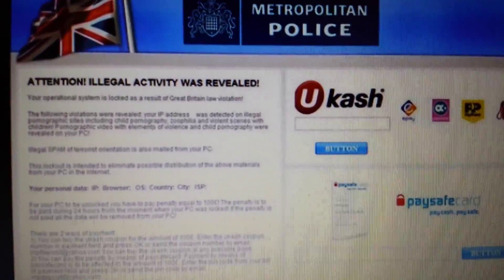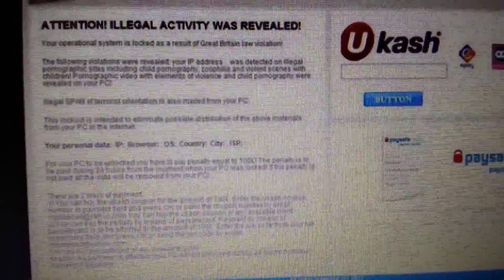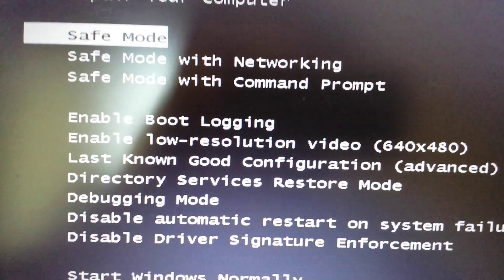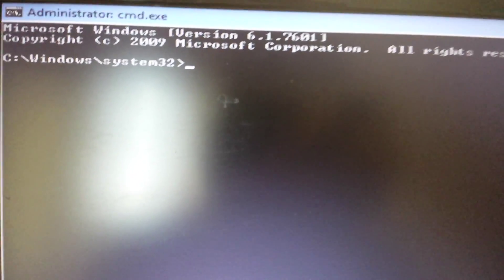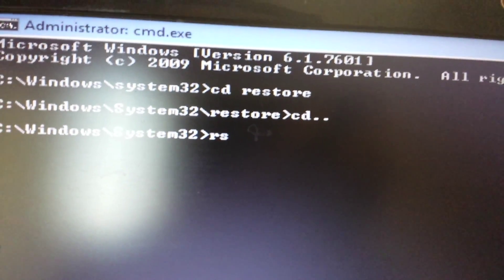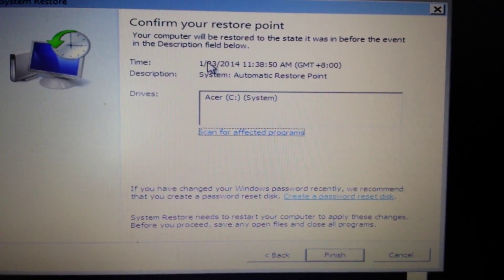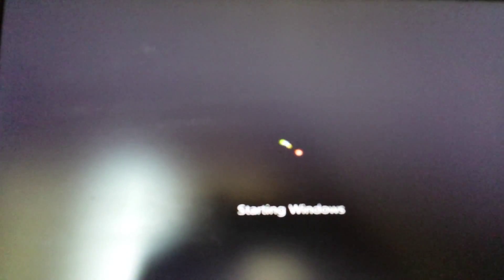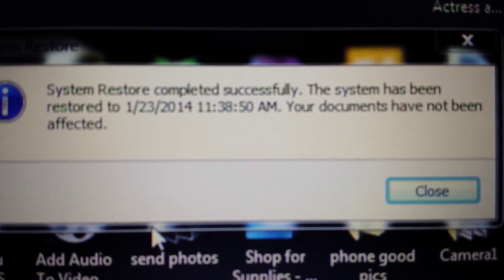Remove "Cheshire Police Authority" Ransomware Virus Scam- NO BS!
This Cheshire Police Authority warning is a ransomware virus that targets all Microsoft Windows Operating Systems. Your first and foremost step (if your software did not remove this) should be a system restore to a previous date before you encountered this infection. Take note that restoring to a previous date will not delete your files, photos, videos, etc. Only programs that where installed after the restore point. Should you not have a restore point, you can use a rescue disk as well.

Many of you will not be able to access System Restore even through Safe mode, or even safe mode with networking.

So we will do this by Safe mode with command prompt.
YOu need to first boot into the Windows Advanced Options, or Advanced Startup Options or Advanced Boot Options

Reboot your computer and then continue pressing the F8 key until the Windows Advanced Options screen appears. click here if you have Windows 8

From here select Safe Mode with Command Prompt and then press enter.

You will come to something like this: c:\Windows\system32
If you have Windows 7 or later then type rstrui.exe then press enter. This will bring you to the system restore window

If you have a Windows that is older then Windows 7 (windows xp, windows 2000, xp, millennium, etc) you want to do this:

At c:\Windows\system32 type cd restore
then you should see something like c:\Windows\system32\restore

Then type rstrui.exe and press enter. The system restore window application will pop up.

System restore will work for most of you but not all.
If it works for you please Like and if it doesn't unlike so everybody can see how many people its working for.

And subs are appreciated as well. If you want me to sub back to you comment with the last word being "sub". Thanks.